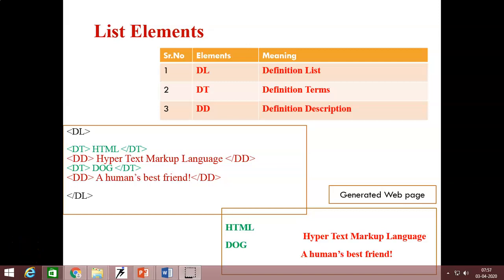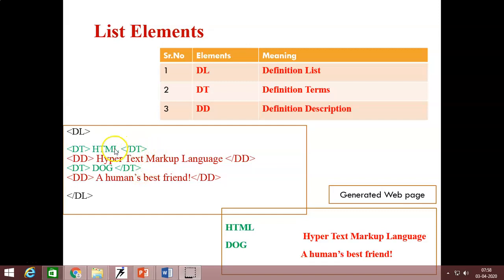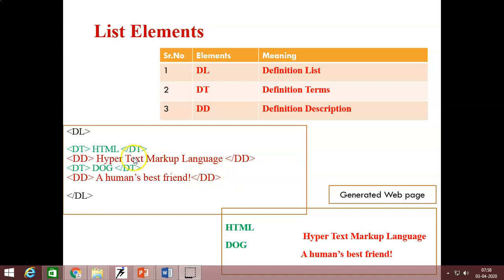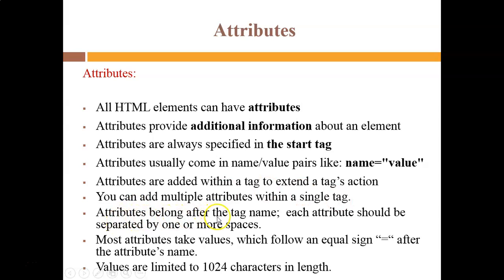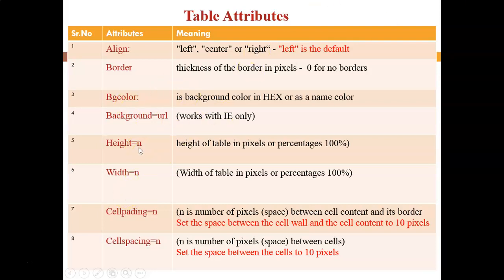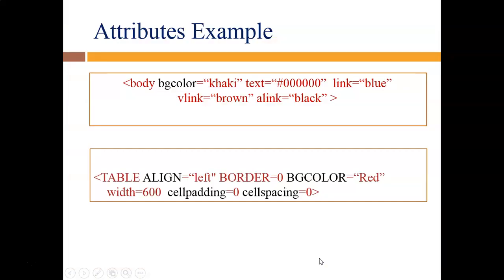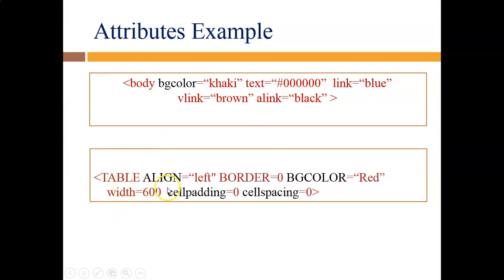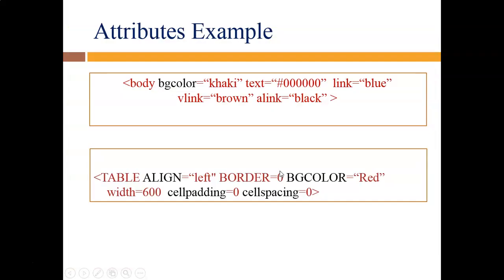HTML Part III